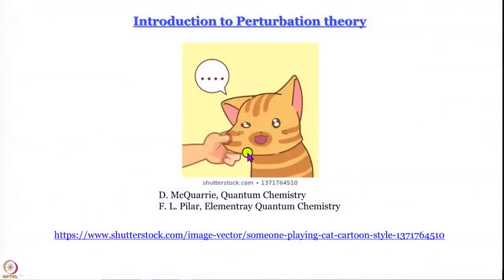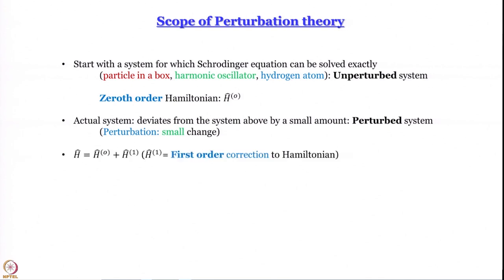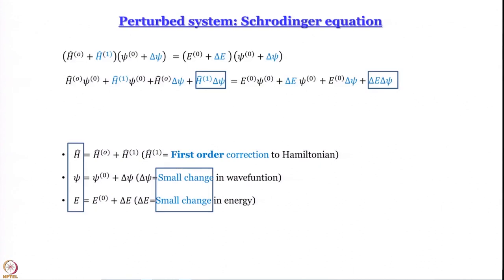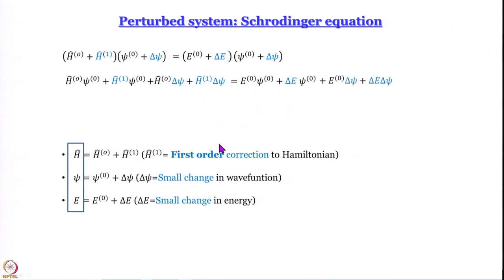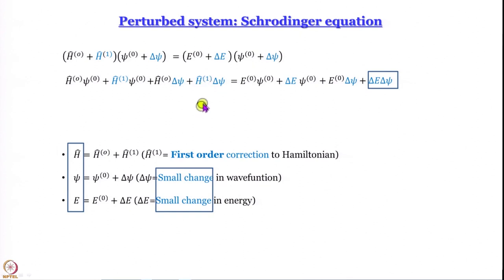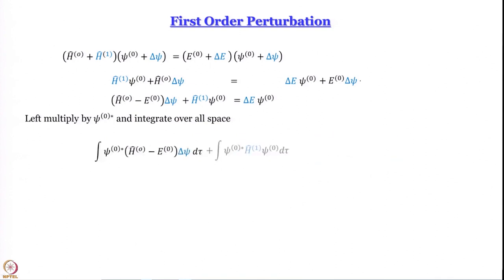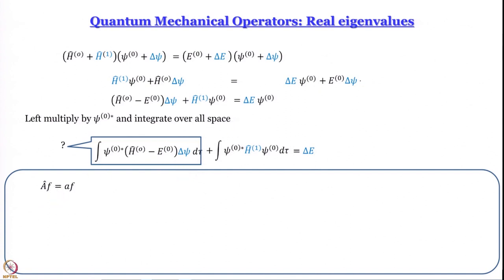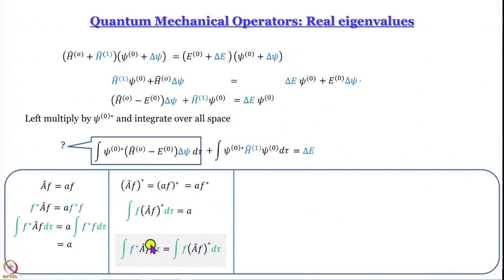Introduction to Perturbation theory